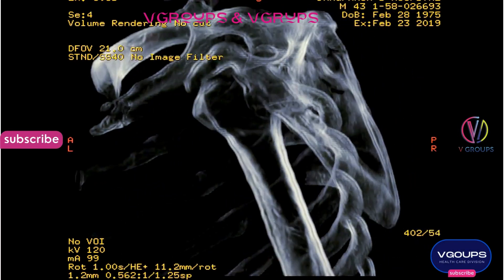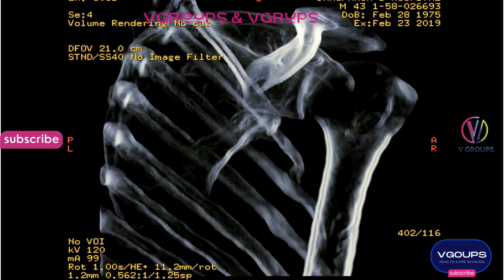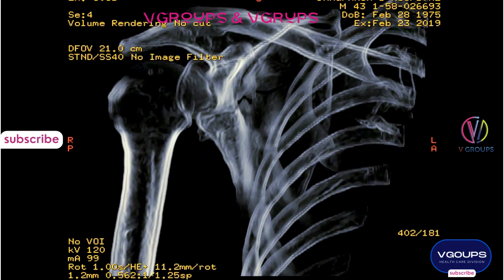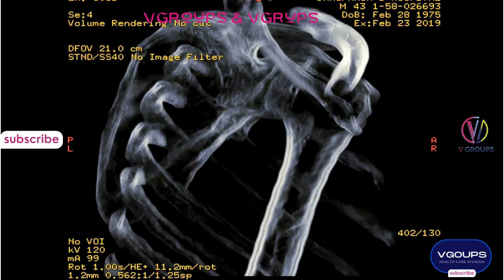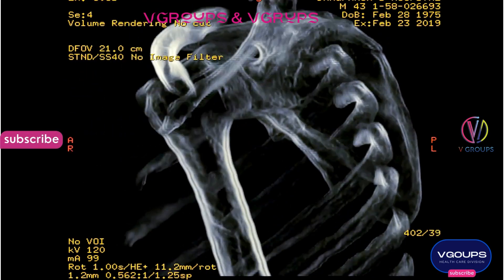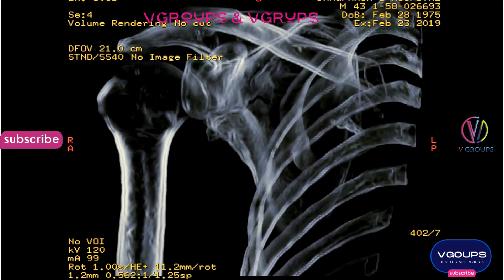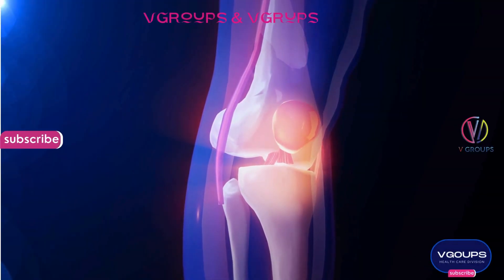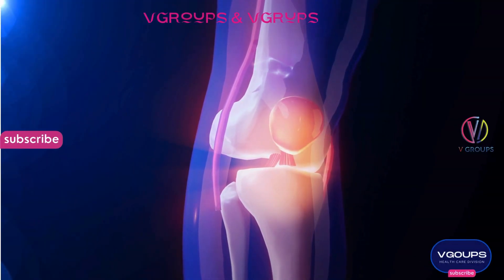Fracture Management and Splinting: Everything You Need to Know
Are you curious about how fractures are managed and treated? In this comprehensive video, we delve into the world of fracture management and splinting, exploring the techniques and practices used by healthcare professionals to treat broken bones effectively. From initial assessment to immobilization with splints or casts, to the importance of monitoring and follow-up, we cover it all. Whether you're a healthcare professional, a student, or simply interested in learning more about medical procedures, this video provides valuable insights into fracture care. Watch now to gain a deeper understanding of this critical aspect of orthopedic medicine!